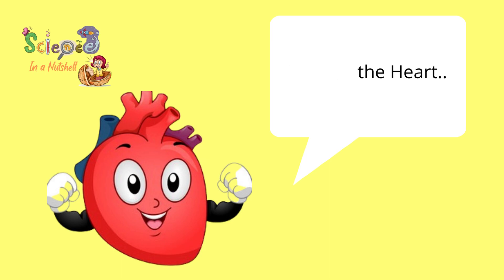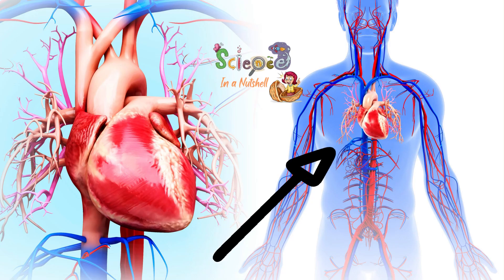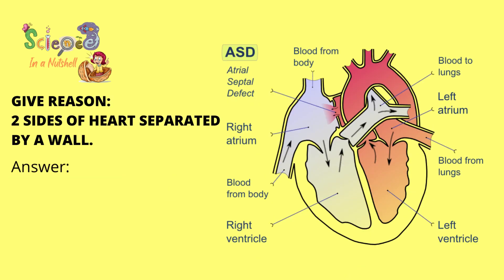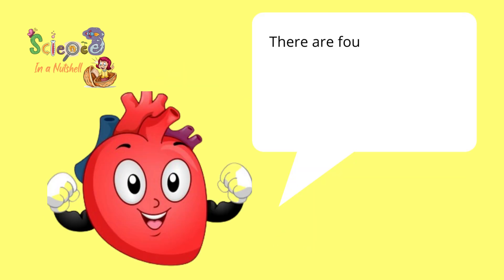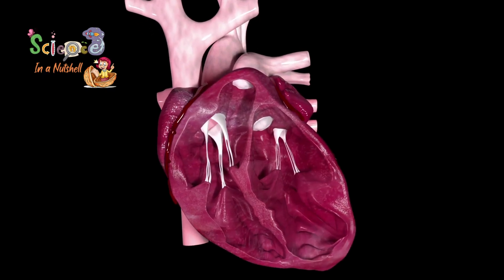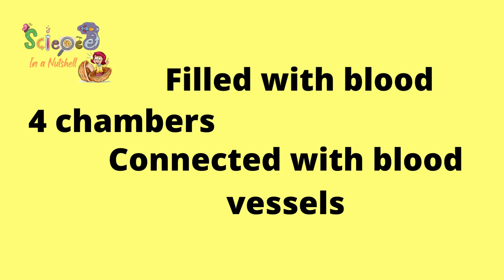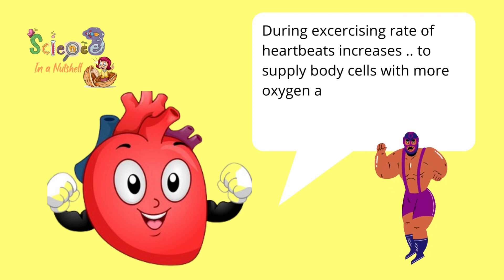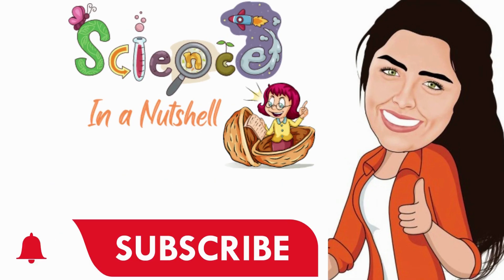Human Heart for Junior 5 - Grade 5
Human Heart is a Part of the  circulatory system,
it is a muscular hollow organ that pump blood to all body parts.
it's location is in the chest cavity between the two lungs and has 4 chambers filled with blood connected with blood vessels.
upper 2 called atria lower 2 called ventricles
normal heart beat rate at rest 70 beats per min.